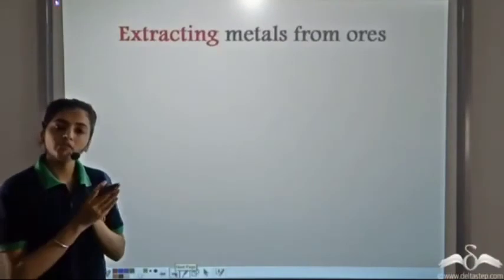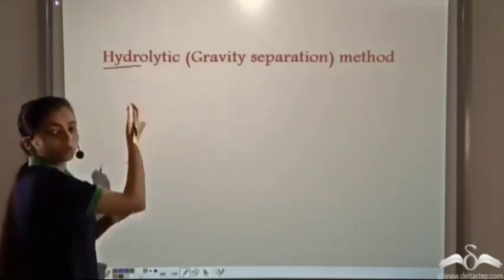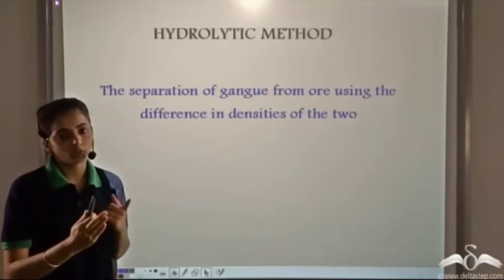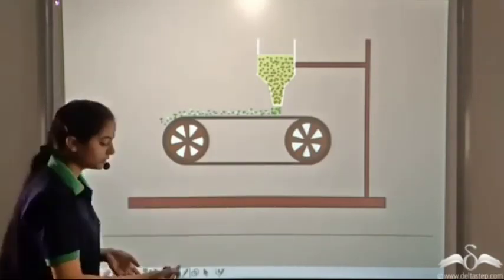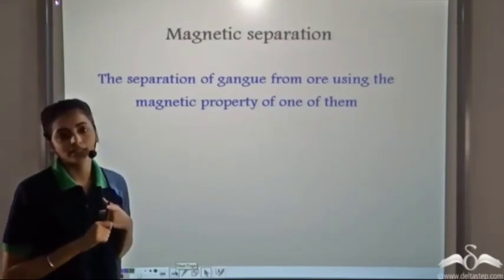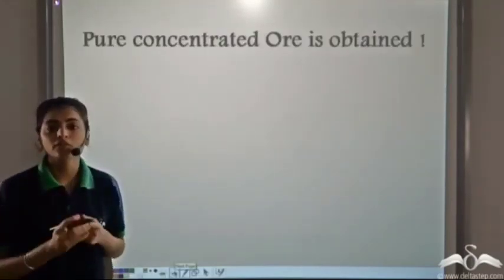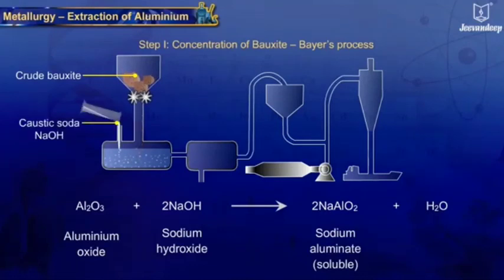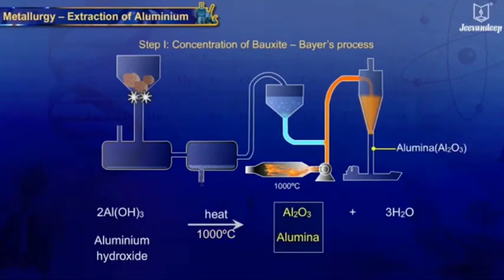Concentration of ores